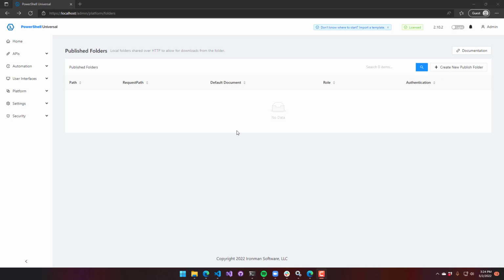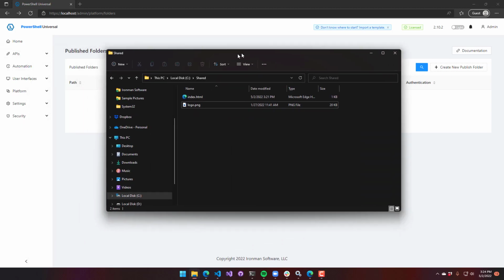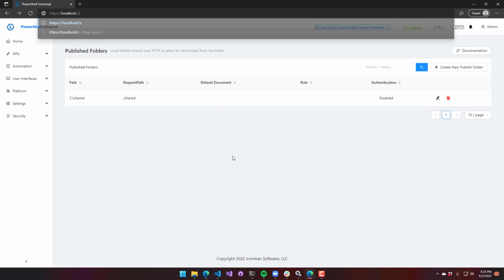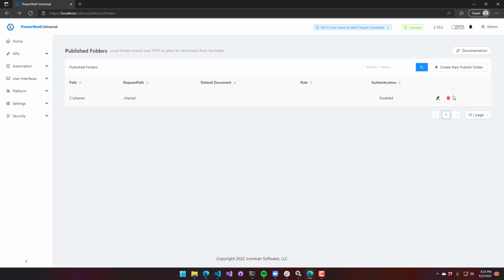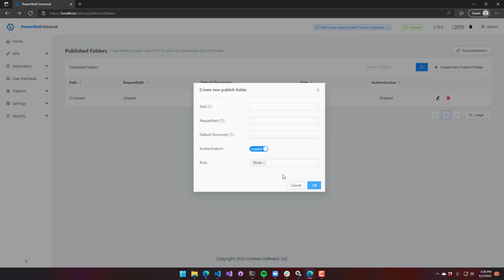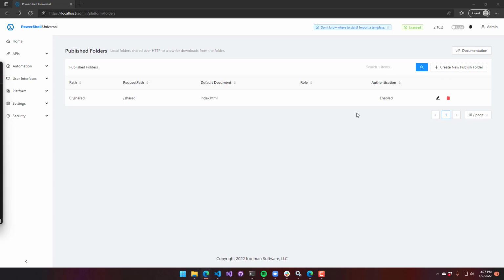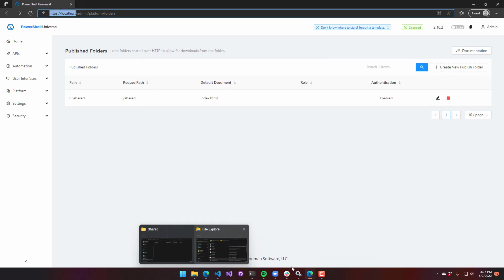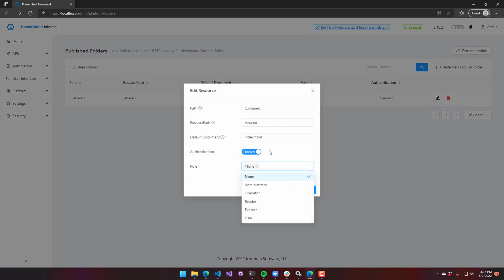PowerShell Universal Training - Platform - Published Folders